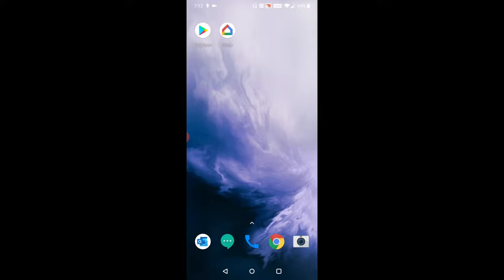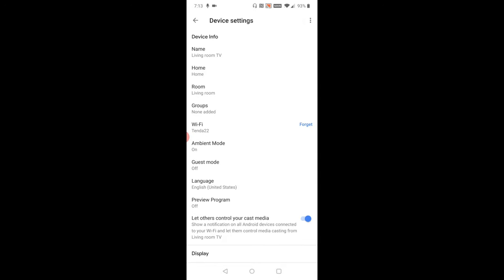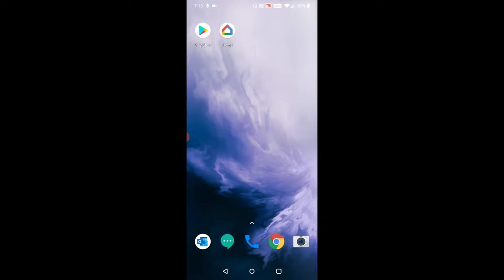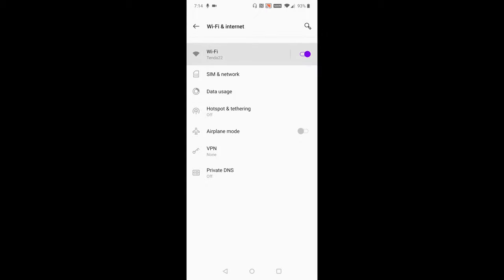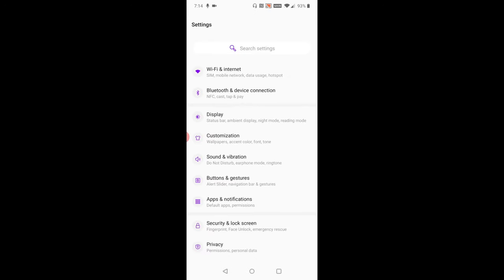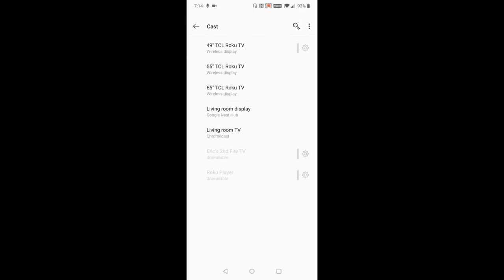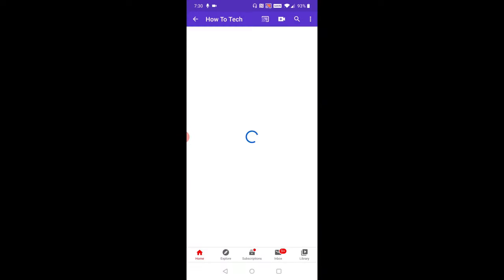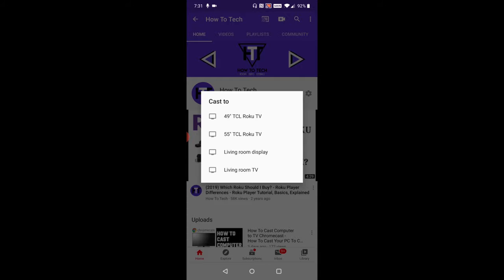How To Cast Your Phone to TV Chromecast - How To Cast Android iPhone To Chromecast - Screen Mirror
How To Cast Android iPhone Smartphone Phone to TV Chromecast - How To Cast Your Phone To Chromecast - Screen Mirror Phone to Chromecast - How To Smartcast Phone to Chromecast - How To Cast Phone to Chromecast - Cast Phone To TV Chomecast instructions, guide, tutorial

In this video I walk through the step by step guide tutorial instructions on how to screen mirror cast connect from your Phone Android iPhone Smartphone to your Chromecast. I hope this guide was helpful.